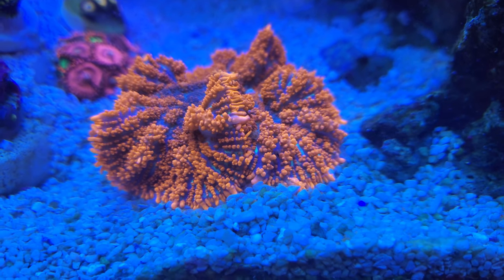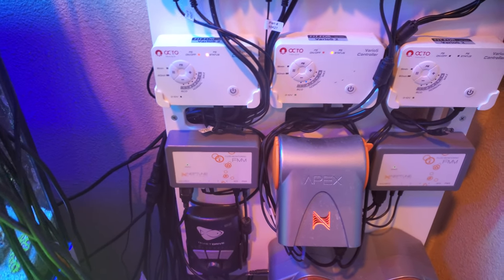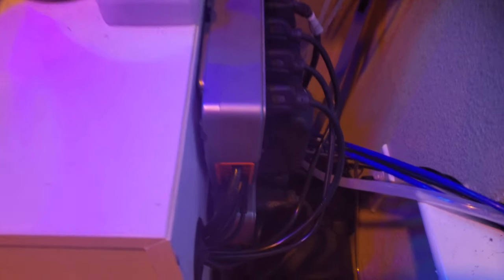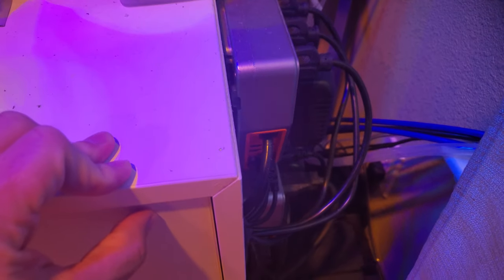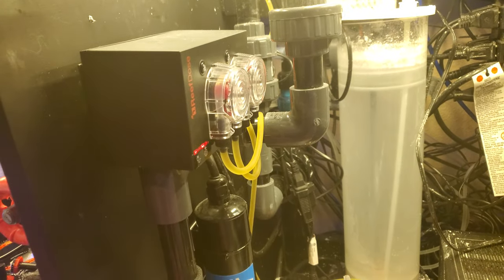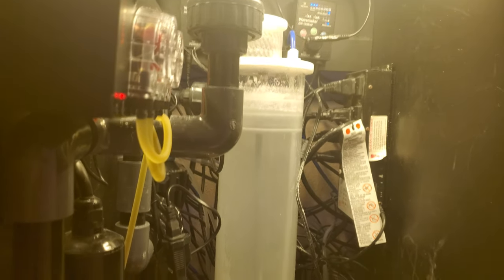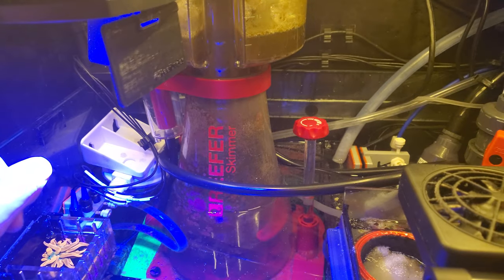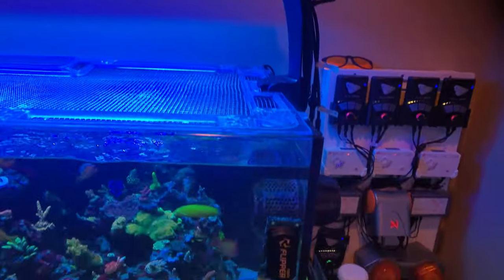Equipment and sump tour.